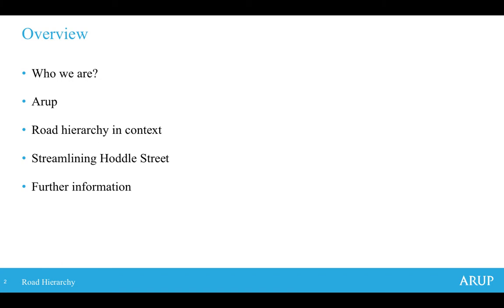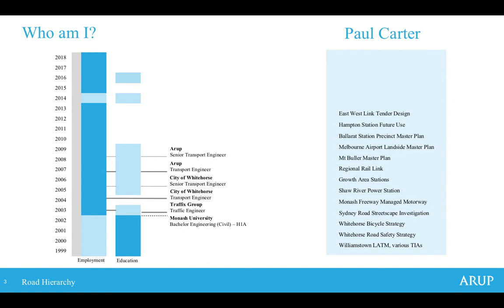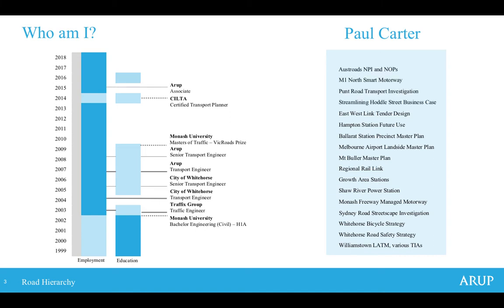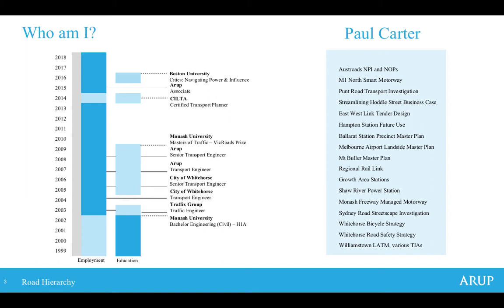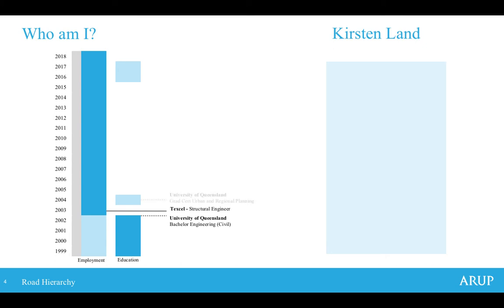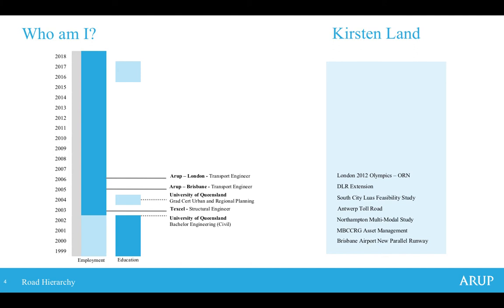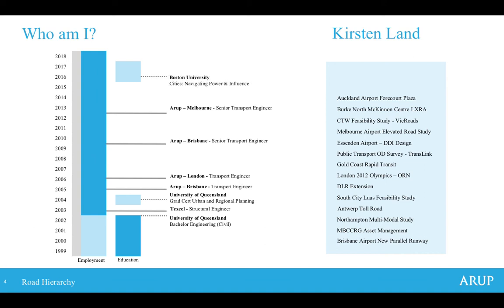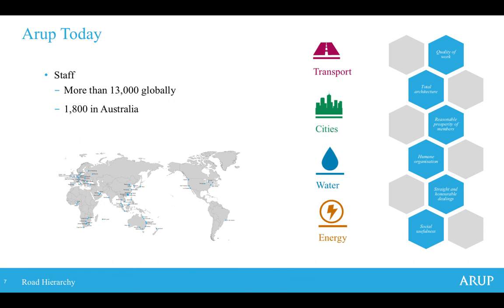Week 2 ARUP guest lecture Part 1 - Introductions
Table of Contents:

00:22 - Overview
01:02 - Who am I?
03:30 - Who am I?
06:04 -
06:44 - Our History
07:25 - Arup Today